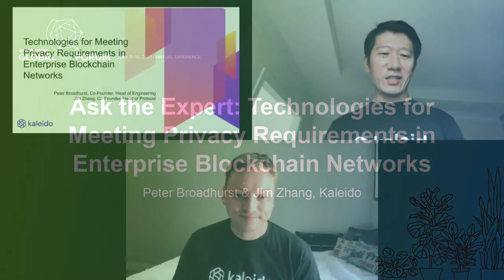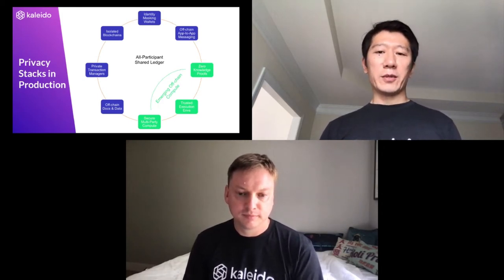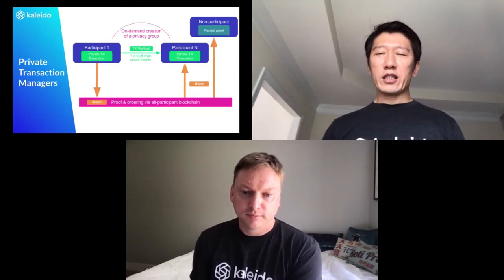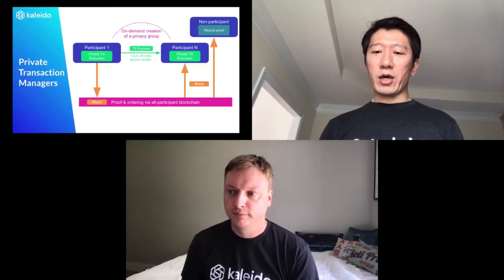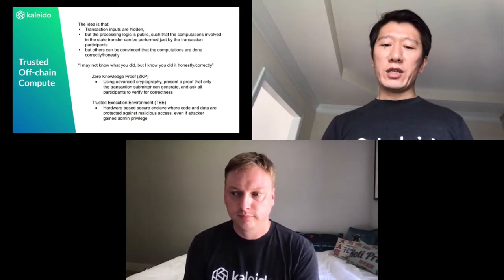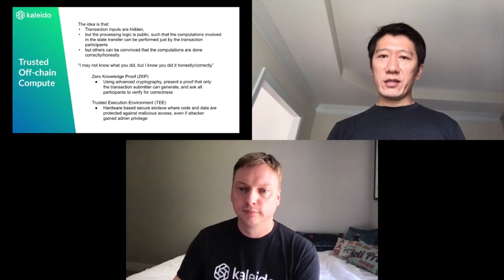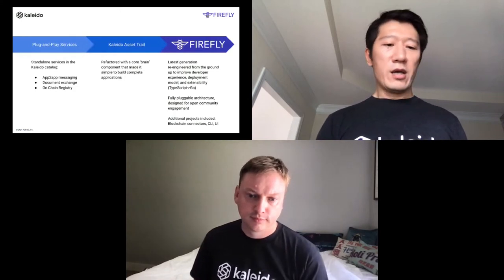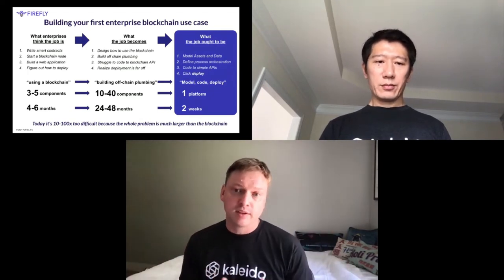Ask the Expert: Technologies for Meeting Privacy Requirements in... - Peter Broadhurst & Jim Zhang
Ask the Expert: Technologies for Meeting Privacy Requirements in Enterprise Blockchain Networks - Peter Broadhurst & Jim Zhang, Kaleido

Privacy is among the top priorities of an enterprise blockchain network. Yet blockchain as a technology built on a shared ledger as its corner store, does not naturally offer privacy. Join this session to learn about the five technologies/techniques to build a blockchain based solution supporting various types of privacy requirements. They are: data isolation (channels), private transactions, and approaches involving off-chain compute technologies including zero knowledge proofs (ZKP), trusted execution environments (TEE) and secure multi-party computes (MPC). The session will cover how each of them works, how they are utilized in a blockchain based solution and what use cases they are best suited for.